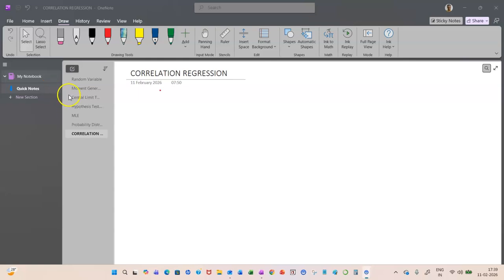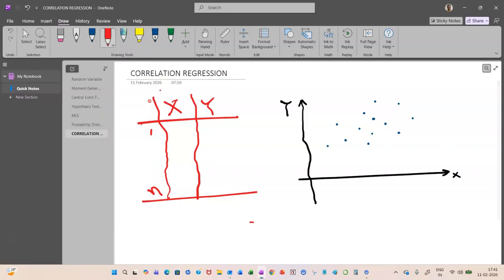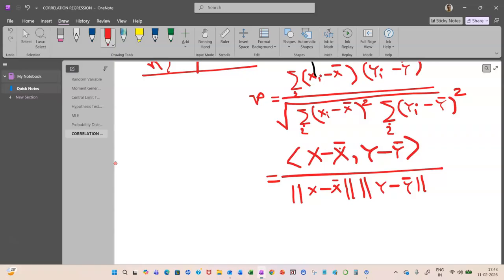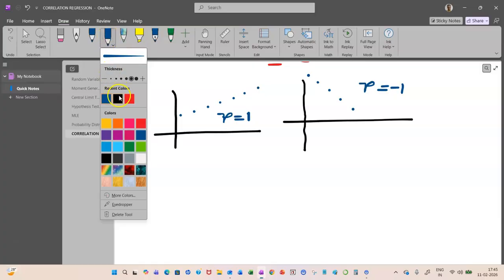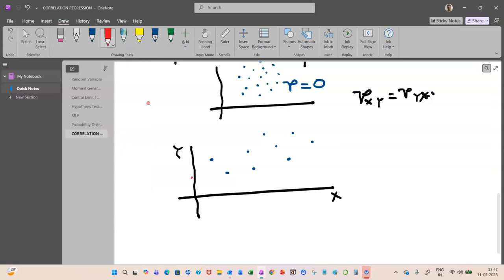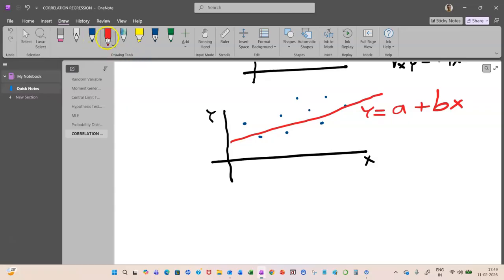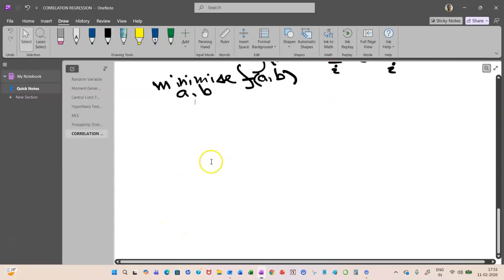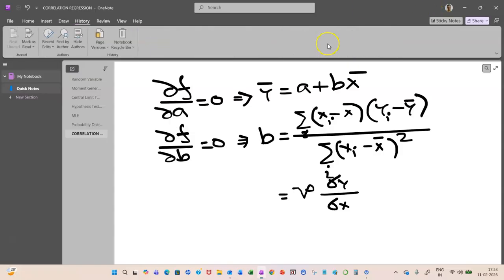Correlation & Regression Masterclass for IIT JAM, ISI M.Stat, GATE Statistics & XI-XII Students#Stat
Correlation and Regression are among the most important topics in Statistics and Data Analysis. These concepts are extensively asked in IIT JAM Mathematics & Statistics, ISI M.Stat, GATE Statistics, University Entrance Examinations, Undergraduate Statistics Courses, and XI-XII Statistics curricula. In this detailed session, we explore the theoretical foundations, intuitive interpretations, mathematical derivations, examination-oriented techniques, and problem-solving strategies related to Correlation and Regression.

Students preparing for highly competitive examinations often find it difficult to understand the relationship between variables, interpretation of correlation coefficients, regression equations, prediction methods, and real-world applications. This lecture is designed to simplify these concepts and help learners build a strong foundation for advanced statistical analysis.

In this class, we discuss:

✔ Meaning and Importance of Correlation
✔ Types of Correlation in Statistics
✔ Positive, Negative and Zero Correlation
✔ Linear and Non-Linear Correlation
✔ Karl Pearson's Correlation Coefficient
✔ Properties of Correlation Coefficient
✔ Spearman Rank Correlation
✔ Interpretation of Correlation Values
✔ Scatter Diagram Method
✔ Covariance and Correlation Relationship
✔ Concept of Regression Analysis
✔ Regression Lines and Their Interpretation
✔ Regression of Y on X
✔ Regression of X on Y
✔ Regression Coefficients
✔ Relationship Between Correlation and Regression
✔ Derivation of Regression Equations
✔ Prediction Using Regression Models
✔ Solved Numerical Problems
✔ Short Tricks for Competitive Examinations
✔ Common Mistakes in Correlation and Regression Questions

This session is highly useful for students preparing for:

🎯 ISI M.Stat Entrance Examination
🎯 ISI B.Stat Higher-Level Statistics Preparation
🎯 GATE Statistics
🎯 University Entrance Examinations
🎯 CUET Statistics and Mathematics
🎯 B.Sc Statistics Honours
🎯 M.Sc Statistics Entrance Tests
🎯 College and University Semester Examinations
🎯 XI-XII Statistics Students

At Dr. Sourav Sir's Classes, we focus on conceptual clarity along with examination performance. Every topic is taught from basic to advanced level so that beginners as well as advanced learners can benefit from the lectures. We emphasize analytical thinking, mathematical intuition, examination strategy, and efficient problem-solving methods.

Our academic support includes:

📘 Detailed Concept Notes
📘 Topic-Wise Practice Sheets
📘 Previous Year Question Analysis
📘 Advanced Problem Solving Sessions
📘 Mock Tests and Assessments
📘 Doubt Clearing Support
📘 One-to-One Guidance
📘 Online and Offline Learning Support

Whether you are preparing for IIT JAM, ISI M.Stat, GATE Statistics, university examinations, or strengthening your foundation in Statistics, this lecture will help you understand how variables interact and how statistical models can be used for prediction and decision-making.

Students often lose marks due to confusion between correlation and causation, interpretation of regression coefficients, and selection of the correct regression equation. This video addresses these challenges and provides practical techniques to improve accuracy in examinations.

If you are serious about mastering Statistics, Data Analysis, Econometrics Foundations, and Quantitative Methods, this session will serve as an excellent resource.

Like, Share and Subscribe for more advanced lectures on Statistics, Mathematics, Economics, Data Science, Machine Learning Foundations, Probability Theory, Statistical Inference, Linear Models, Regression Analysis, Sampling Theory, Time Series, Operations Research, and Competitive Examination Preparation.